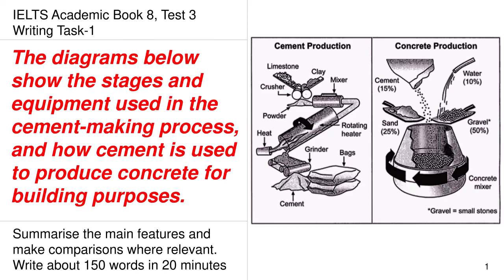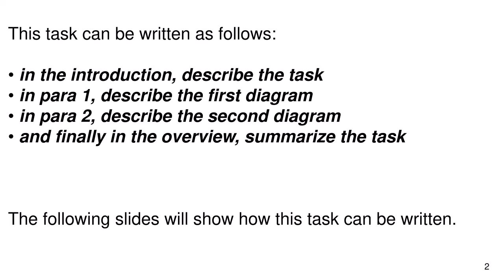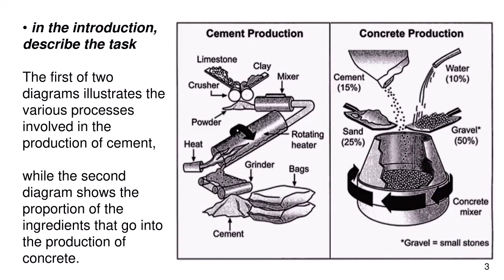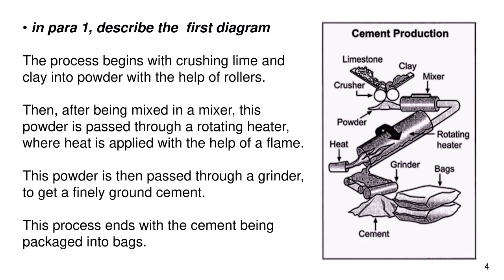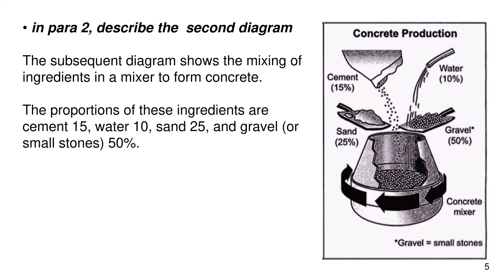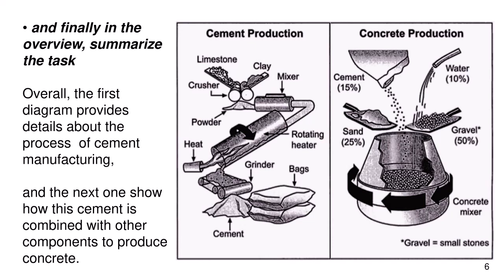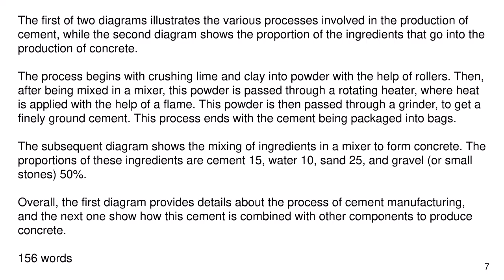IELTS Academic Book 8 Test 3 Writing Task 1 | Diagram | Cement making process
The diagrams below show the stages and equipment used in the cement-making process, and how cement is used to produce concrete for building purposes.

Summarise the main features and make comparisons where relevant.
Write about 150 words in 20 minutes.